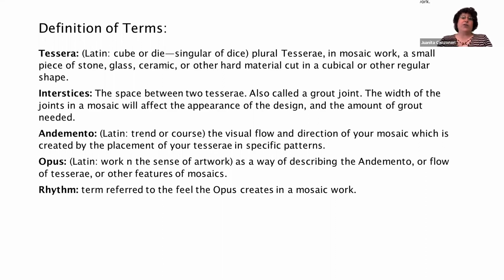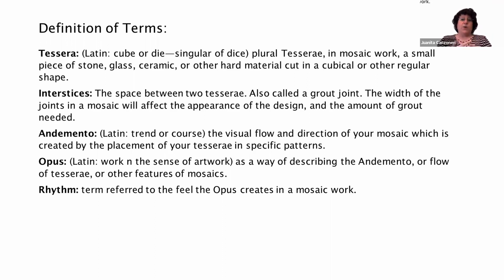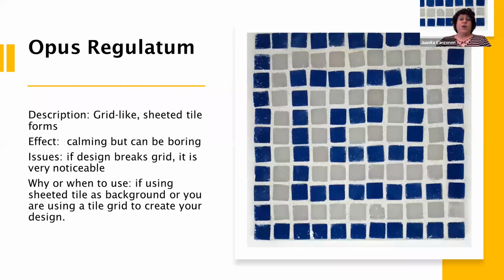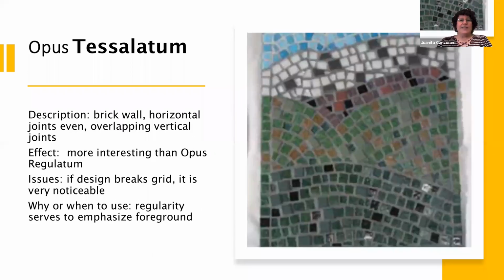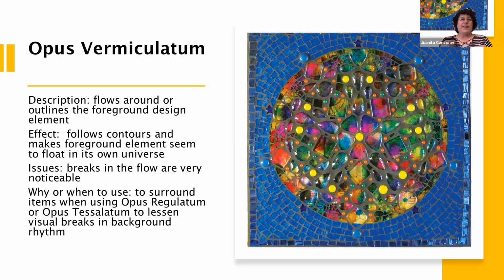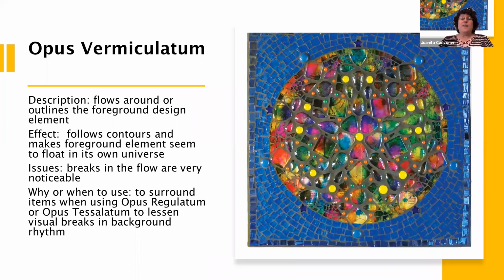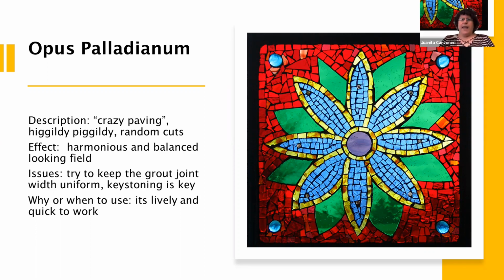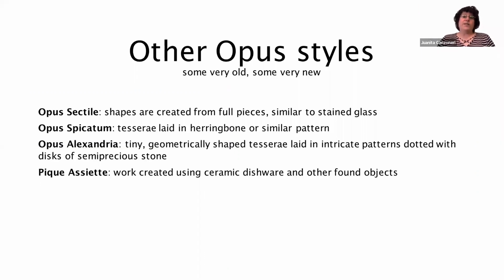Mosaic Design: Andemento and Opus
What are Andemento and Opus in Mosaic work? This vide attempts to show different options for laying your mosaic tesserae and when to use them.